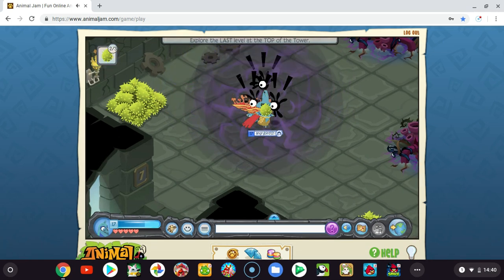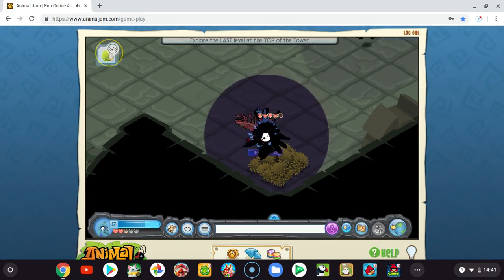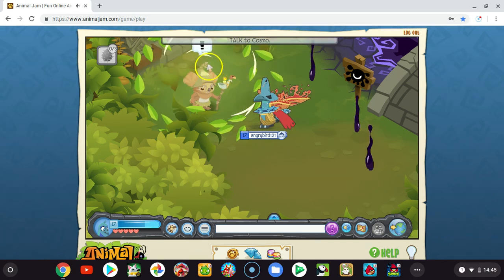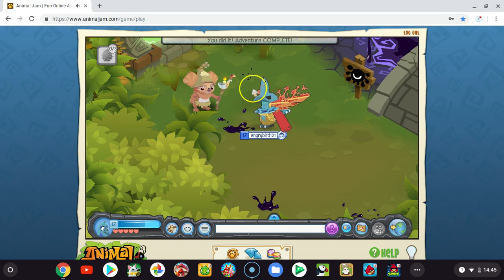the great escape! animal jam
in this video, i play the great escape in animal jam!